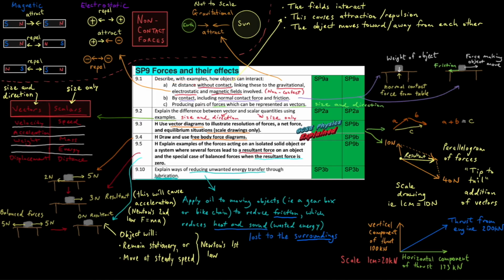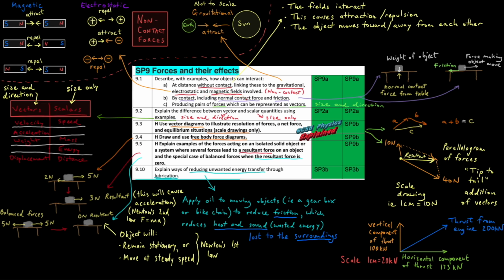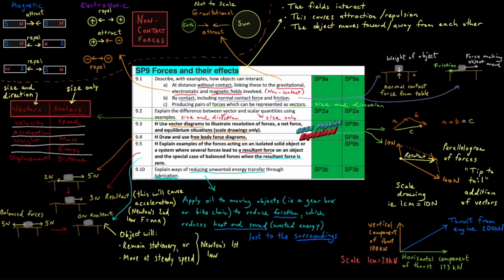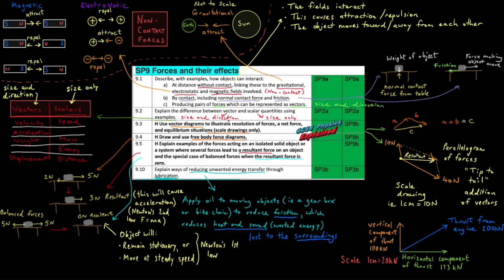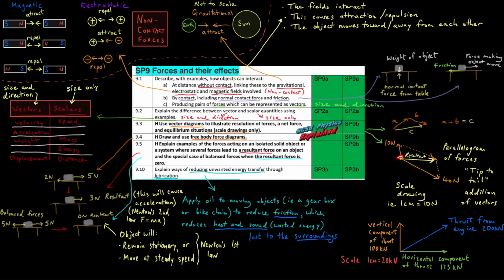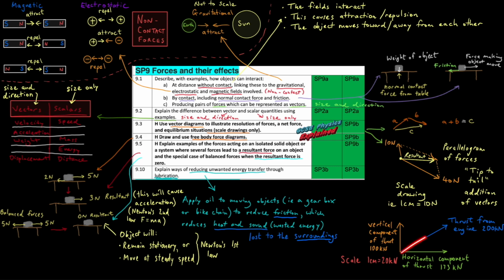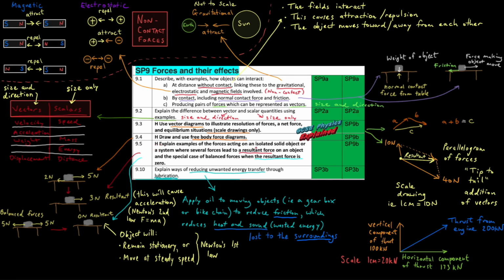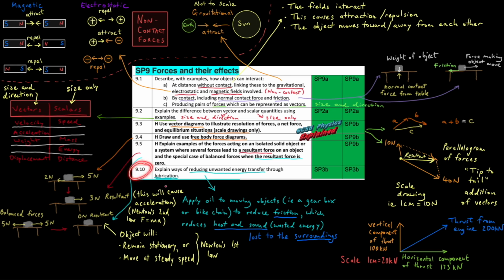SP9 Forces And Their Effects everything you need to know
Everything you need to know for Edexcel unit SP9 Forces And Their Effects Combined science. It’s the full unit covered from start to finish in less than 9 minutes! Great for revision of Forces And Their Effects